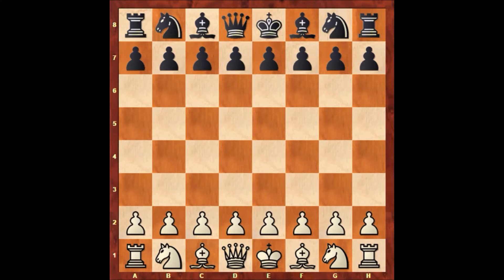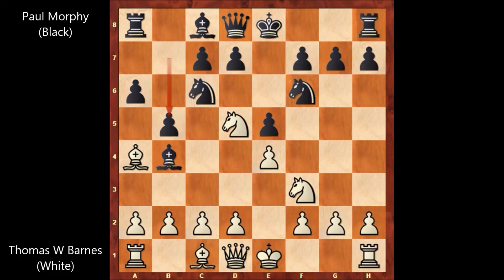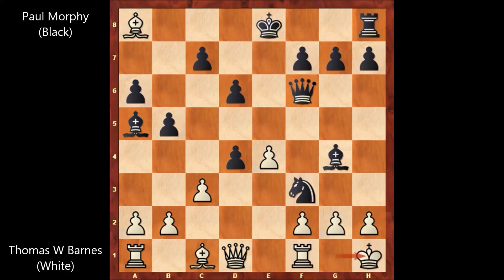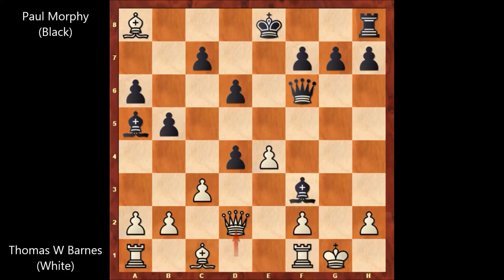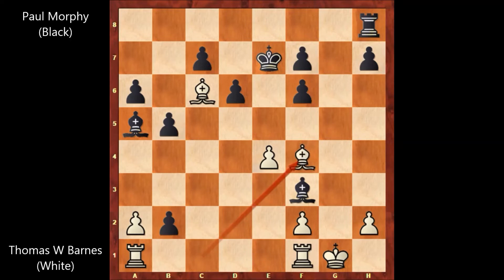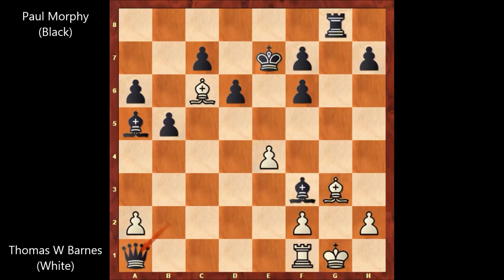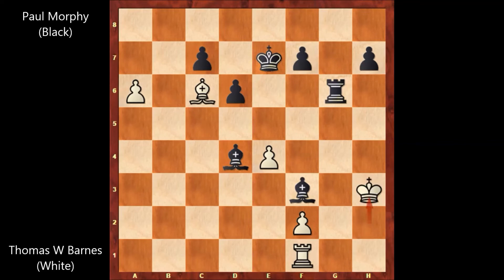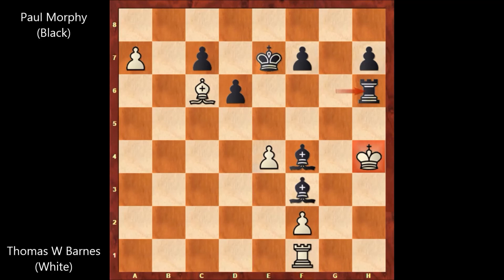Thomas Wilson Barnes vs Paul Morphy - London (1858) #135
Thomas Wilson Barnes (White)

London (1858), London ENG

Spanish Game Morphy Defense. Tarrasch Variation